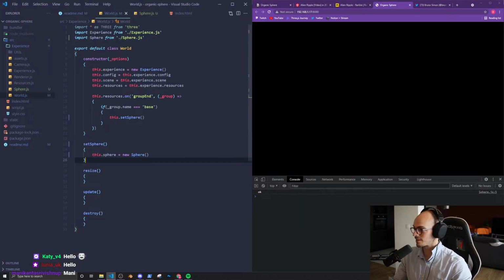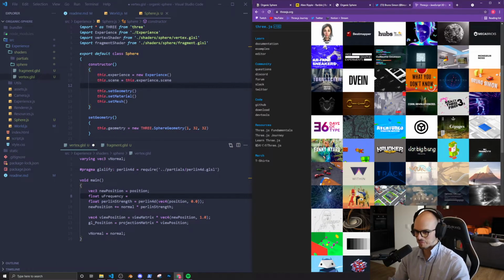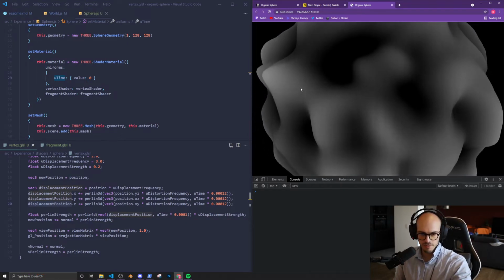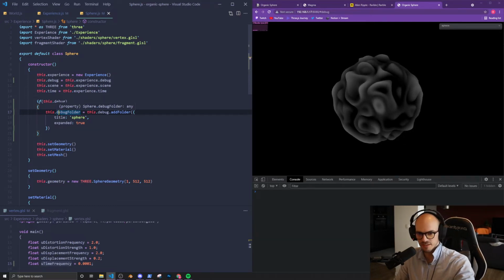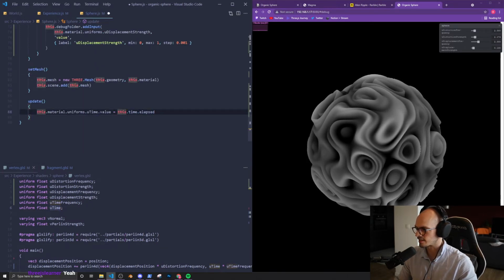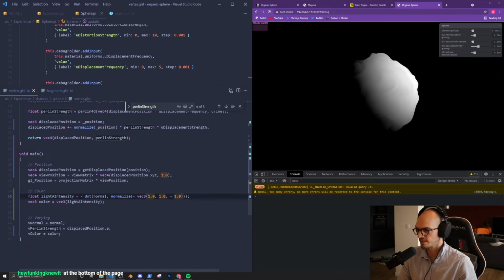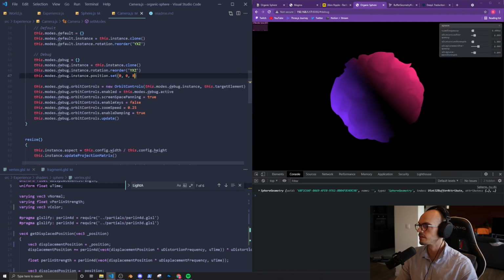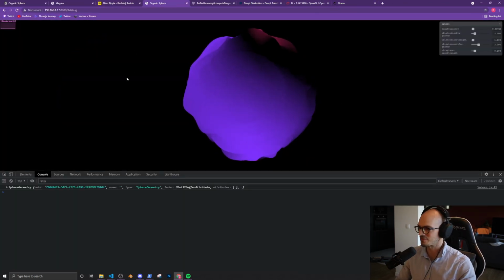Organic Sphere — Part 1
I'm creating a sphere that reacts to voice input with ripples that waves according to volume and frequencies in an organic manner.

Three.js Journey
Have you ever wanted to create stunning 3D websites?

Whether you are a beginner or a more advanced developer,
Three.js Journey is the only course you need to learn WebGL with Three.js.